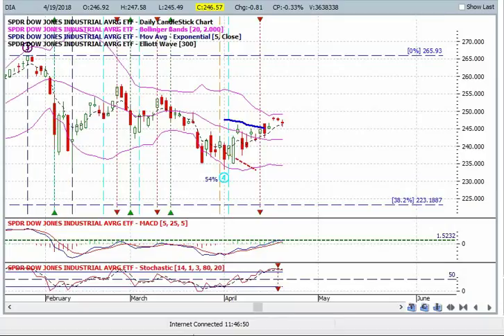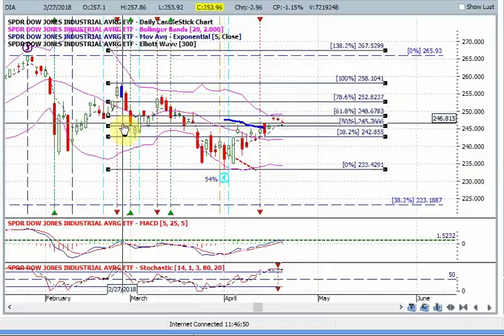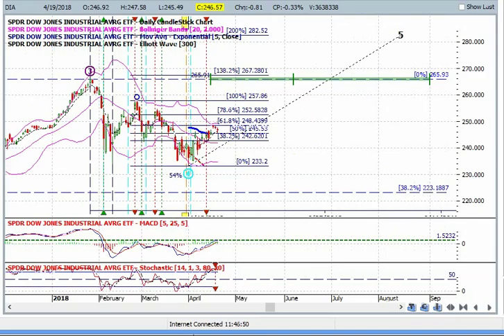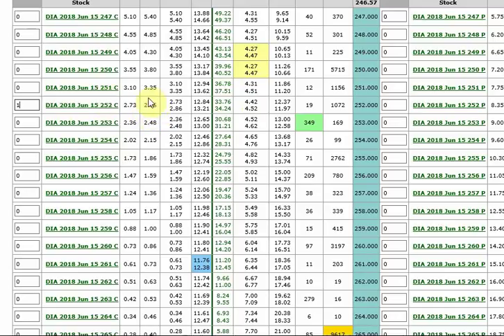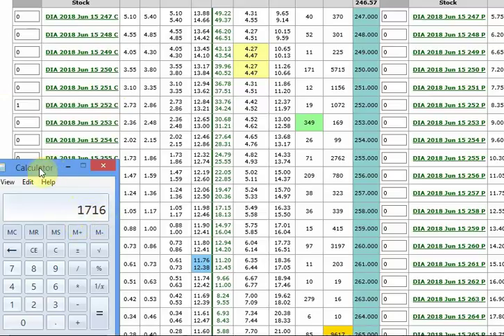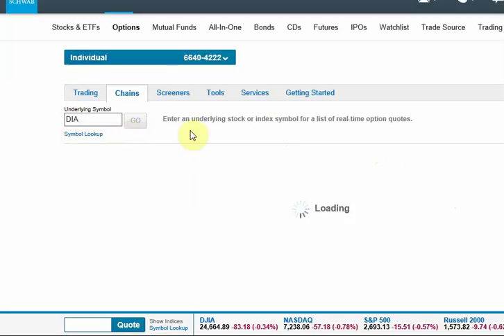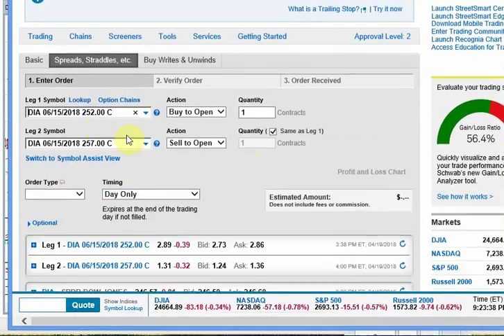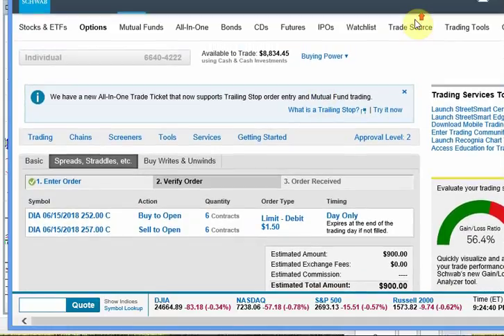Buying The DIA Call Spread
This is your first experience with performing a spread trade. Up to this time you have only learned how to trade single-leg trades.
A spread has the benefit of reducing the cost of buying a single option.